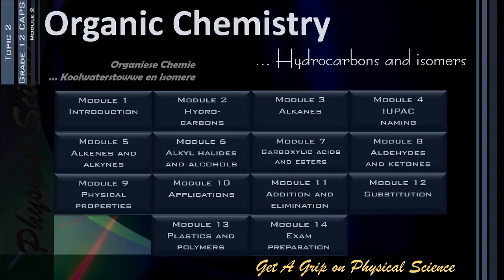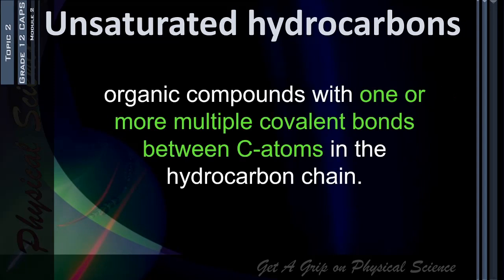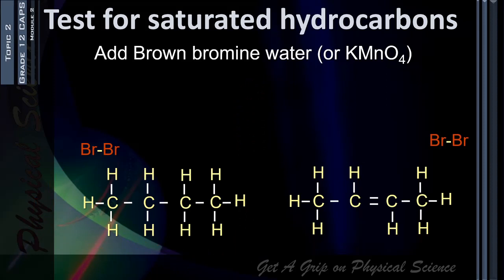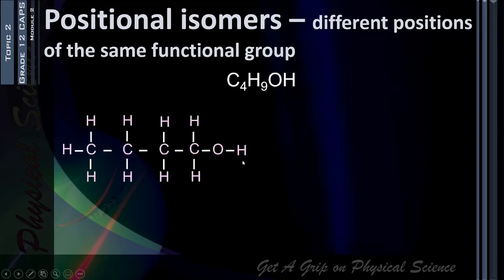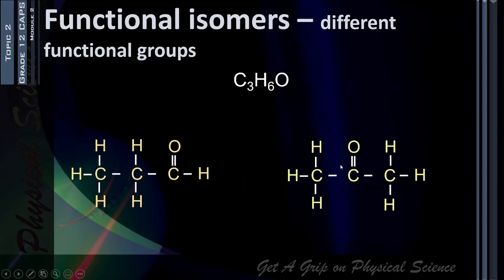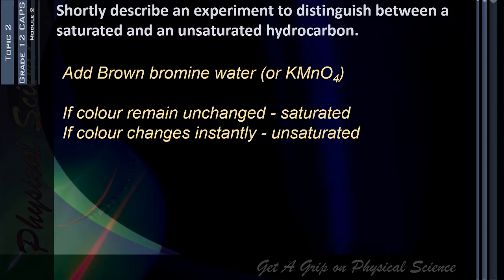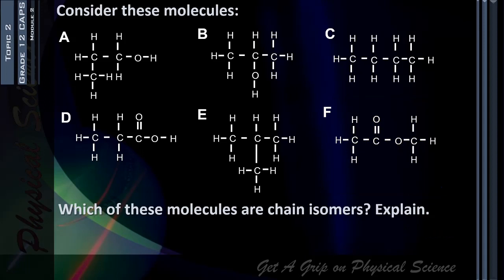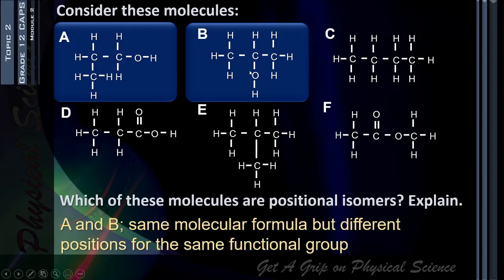Organic chemistry - module 2 Hydrocarbons and structural isomers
The 2nd of 14 modules on Organic Chemistry covered in the CAPS Grade 12 syllabus in South Africa.  The topics of hydrocarbons, saturated and unsaturated hydrocarbons and structural isomers are covered.